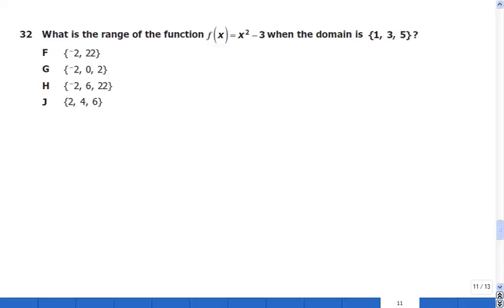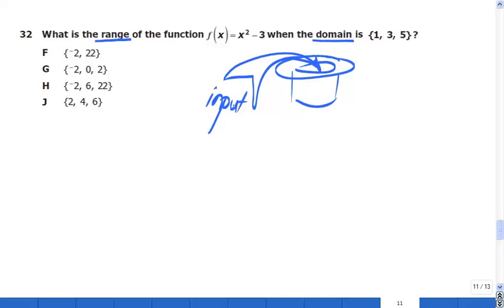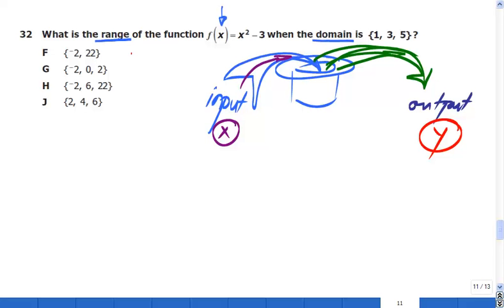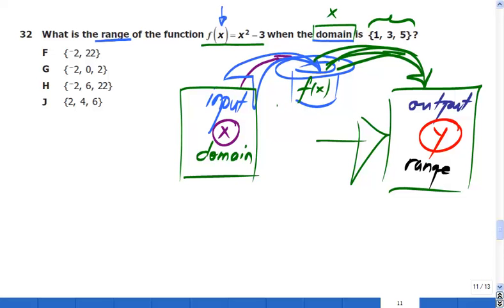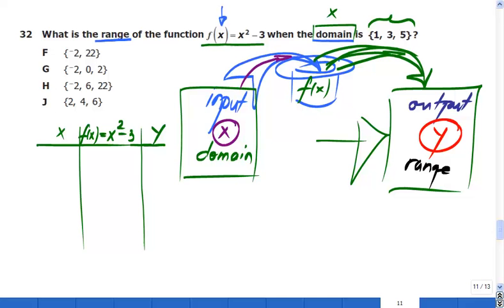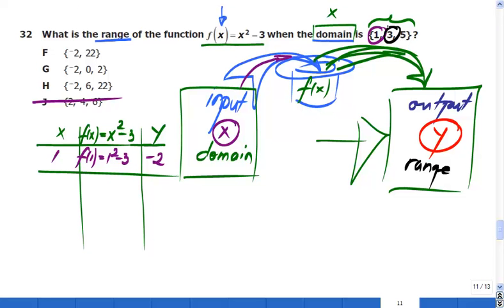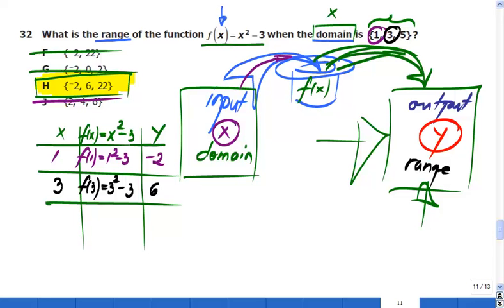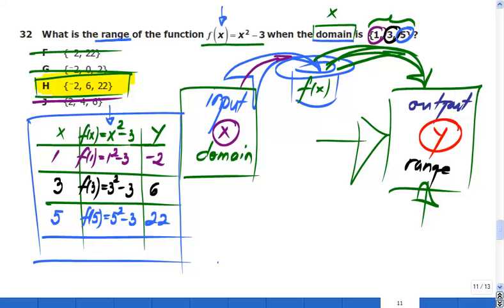Range of a function